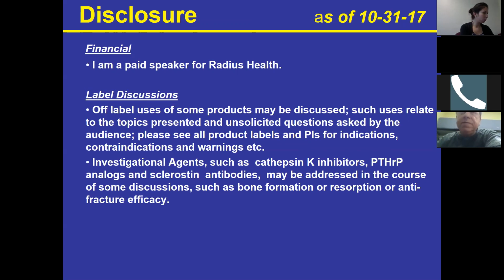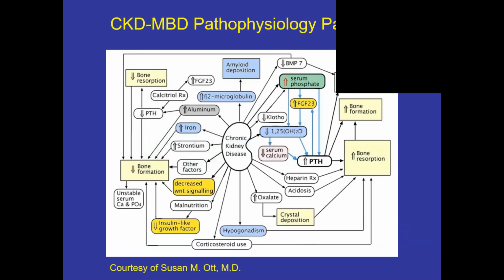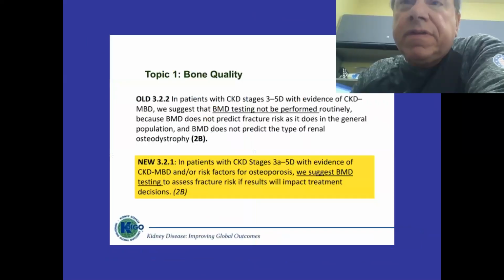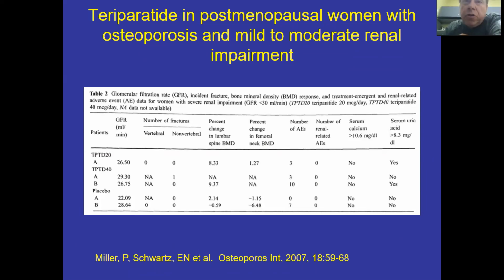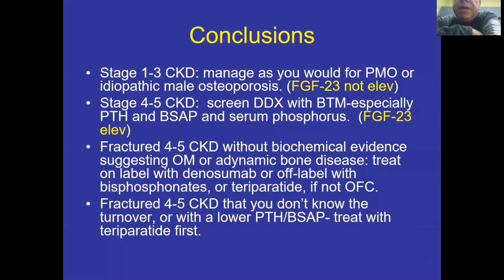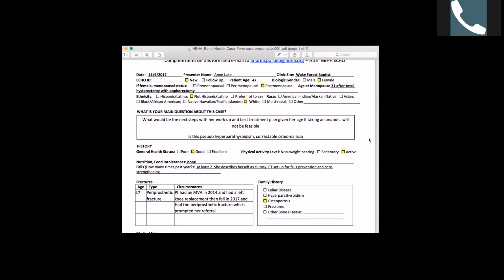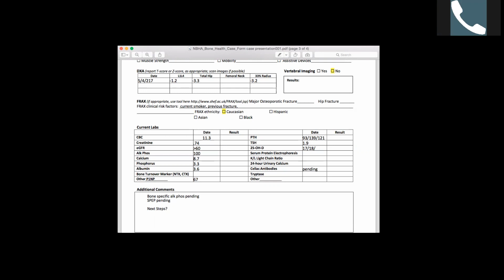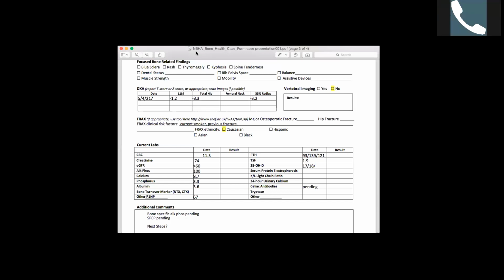FLS Bone Health ECHO - Renal Disease & Osteoporosis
Presented on Thursday, November 9th, 2017